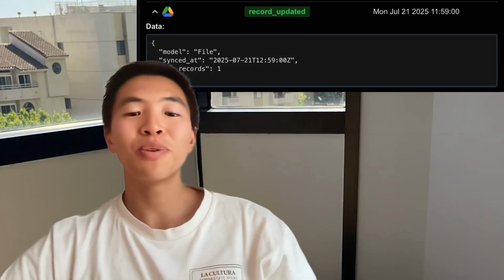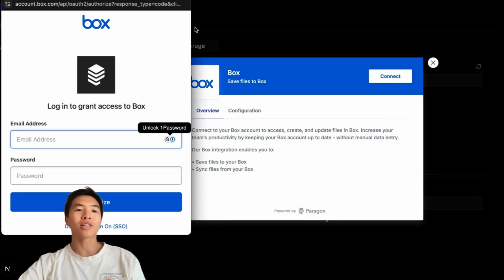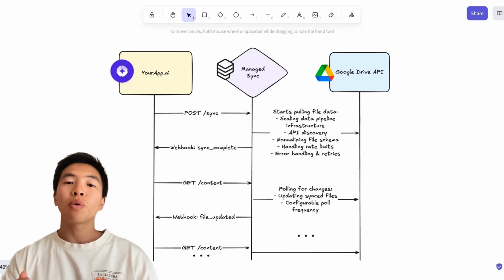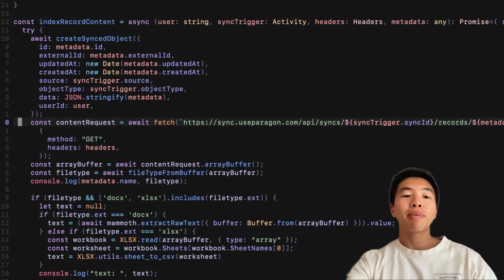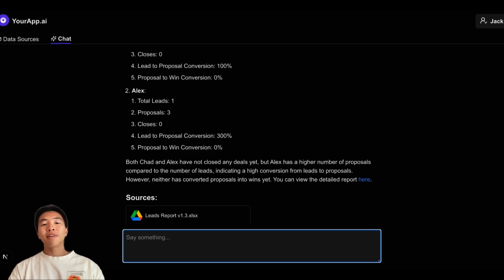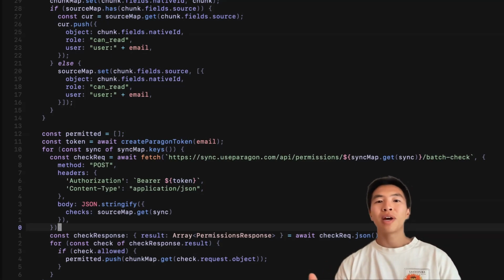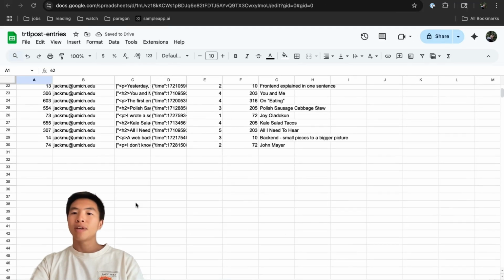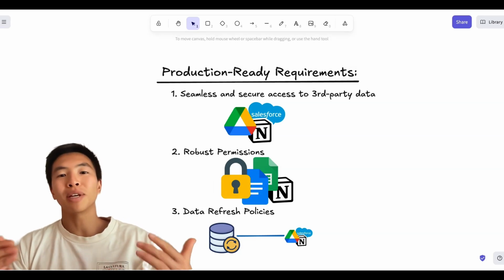MVP to Production AI: How to build production-ready RAG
In the first chapter of "MVP to Production AI," we'll be building a RAG application with 3rd-party connectors to file storage integrations like Google Drive.

We walk through many production considerations from enterprise auth to pulling external user data to enforcing permissions on RAG retrieval.

(0:00) What makes a RAG application production-ready
(0:36) Architecture diagram of what we'll be building
(1:27) 3rd-party auth
(3:04) Syncing 3rd-party data for RAG
(7:12) Enforcing permissions in production
(8:54) Real-time data updates
(10:41) Wrapup